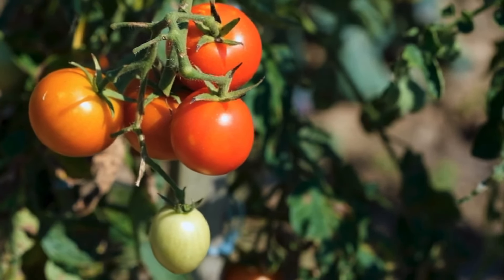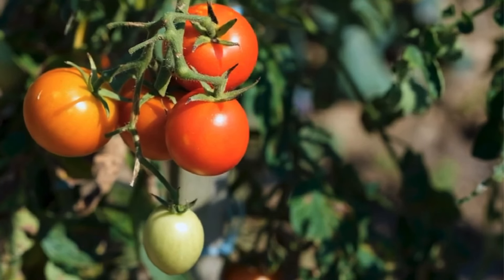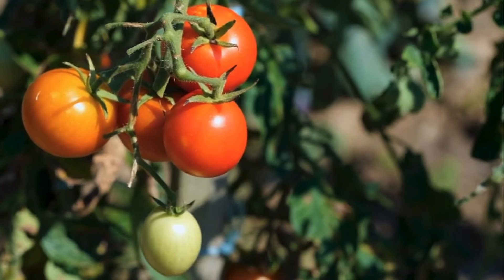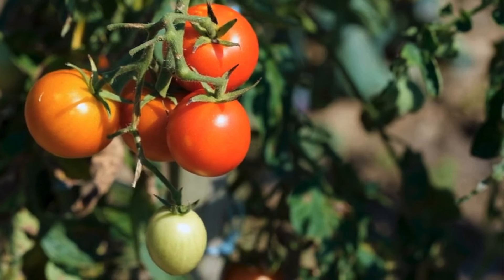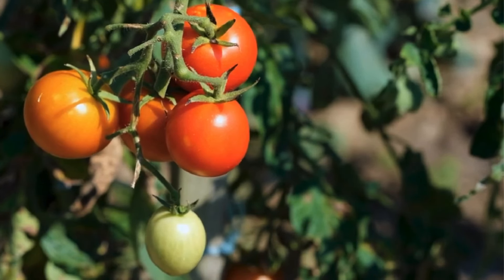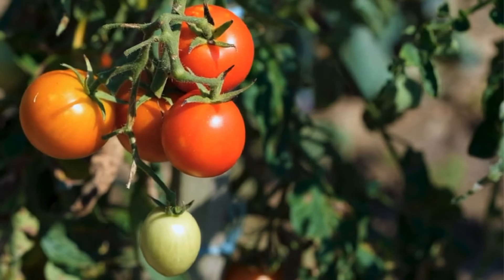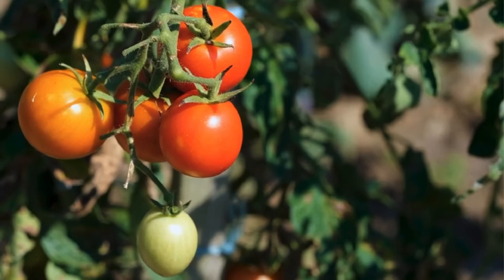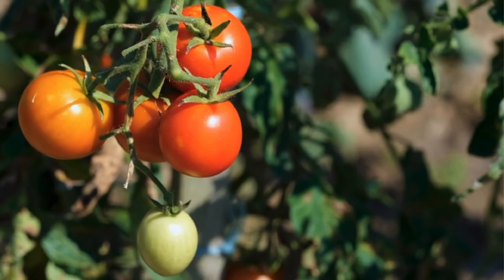How to Grow Tomatoes in Summer